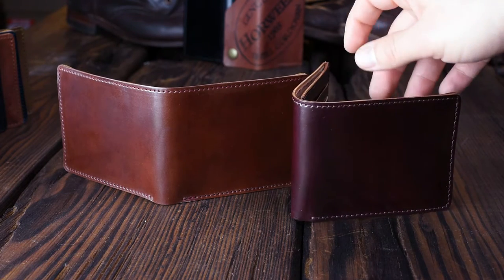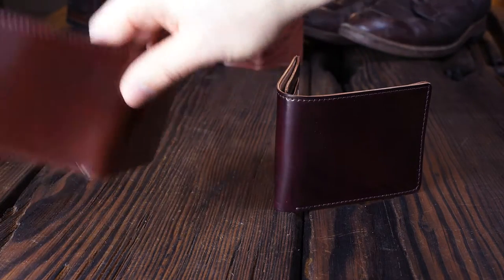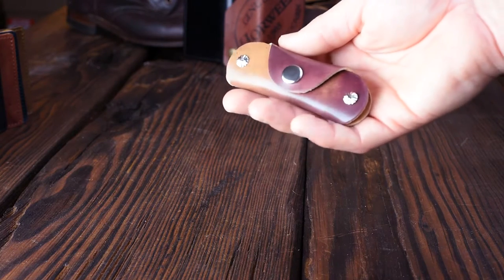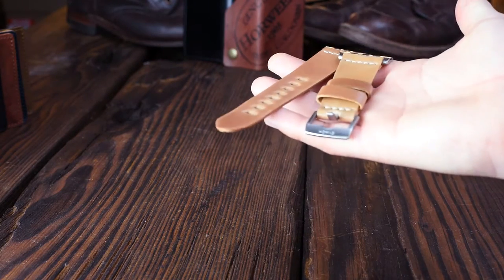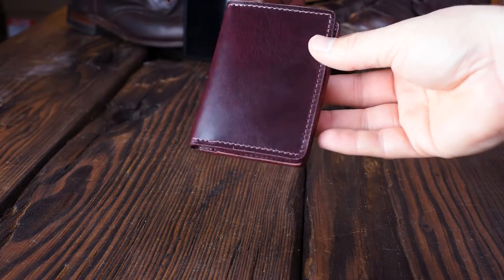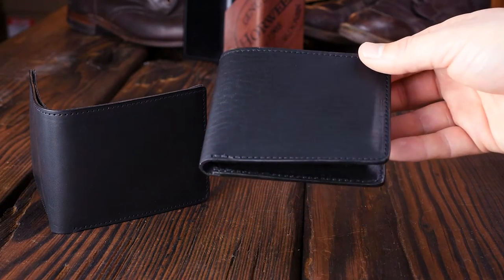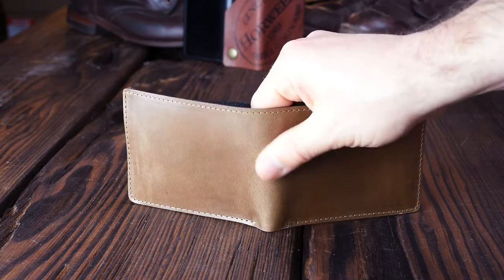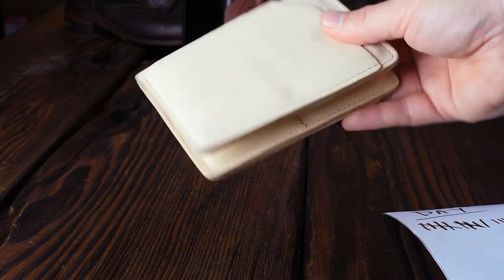Color #4 vs. Color #8 - Shell Cordovan Color Comparison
Which do you prefer? Color #4 or color #8?